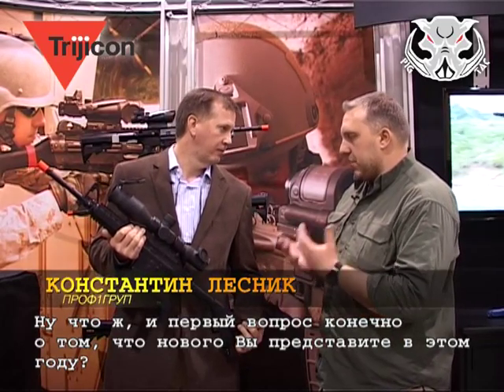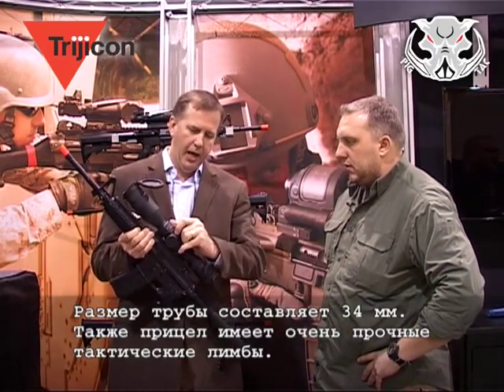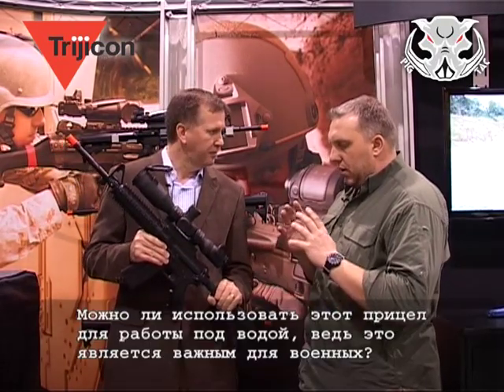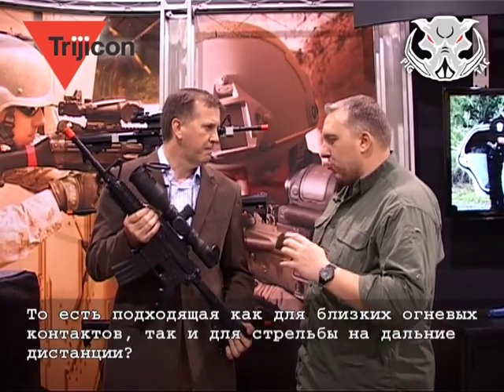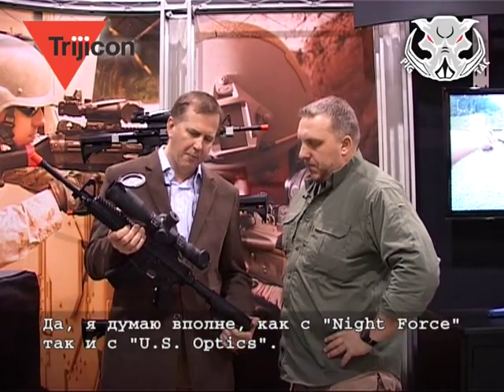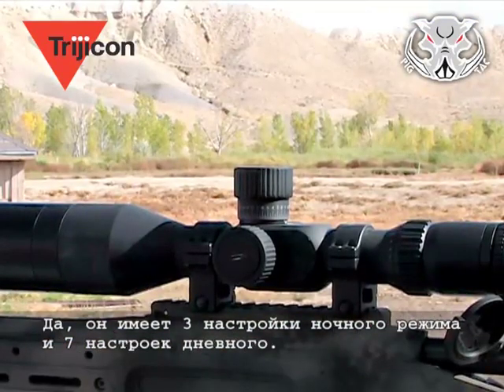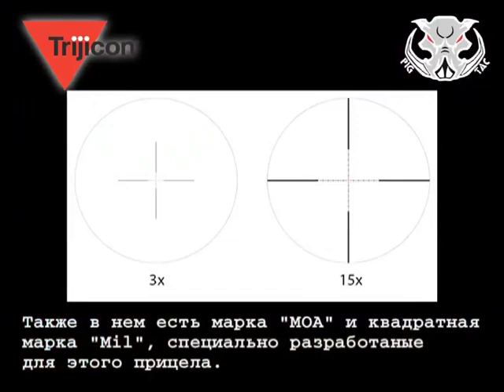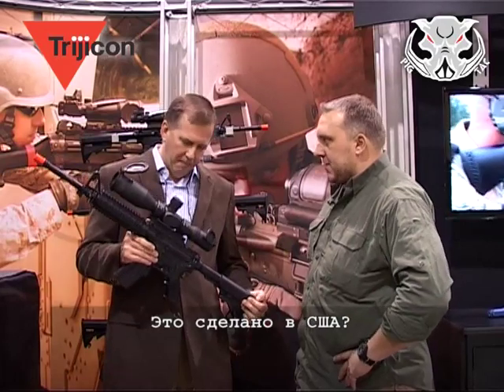Современная снайперская оптика. "TARS" от Trijicon.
Оптические прицелы серии Trijicon TARS столь же мощные как и прицелы серии Trijicon ACOG, но с точной приспособляемостью, которая необходима при стрельбе на дальние расстояния.
Линзы, входящие в оптическую систему прицелов Trijicon TARS имеют многослойное покрытие, что обеспечивает максимальную передачу света на всем волновом диапазоне.
Оптический прицел Trijicon "TARS" оснащен тритиевой подсветкой.
Клики барабанчиков в Mil.
Корпус прицела Trijicon TARS изготавливается из особо прочного материала - алюминия с анодированным покрытием.

Технические характеристики

Корпус: алюминий с анодированным покрытием
Кратность увеличения: 3x-15x
Диаметр объектива, мм: 50
Цвет прицельной марки:- красный
Прицельная сетка Duplex